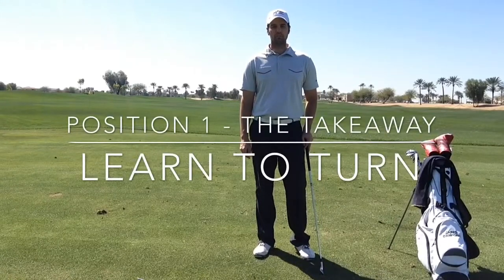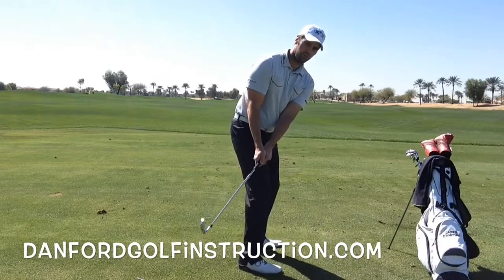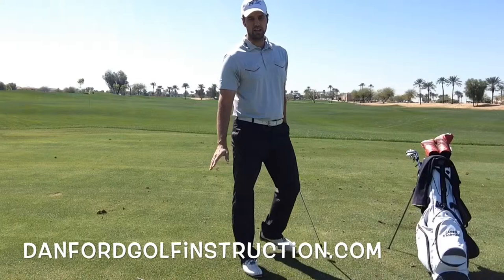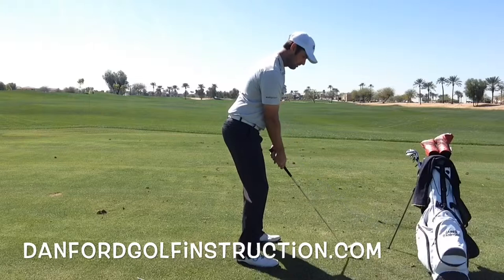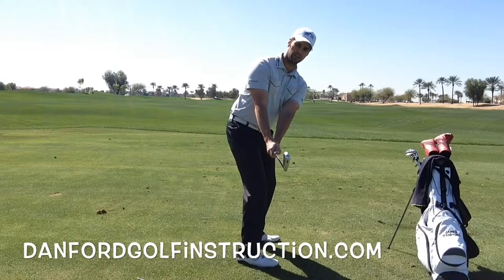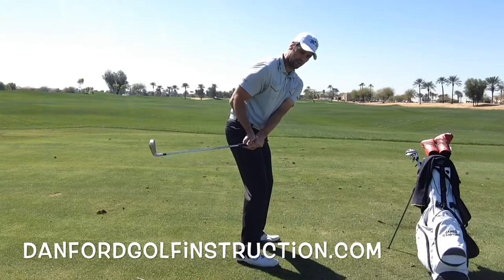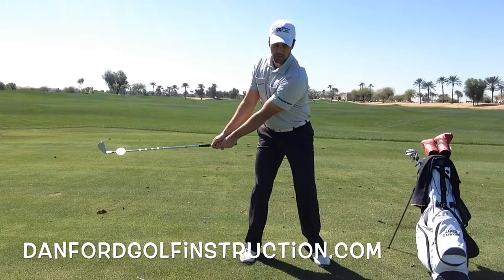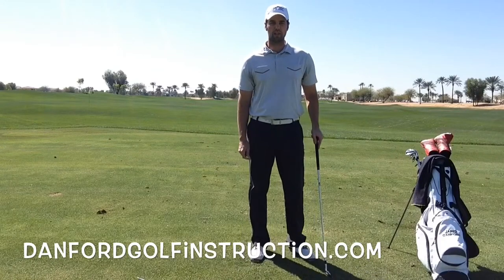GOLF LESSONS |The Takeaway, learn how to turn!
GOLF LESSONS- The Takeaway, learn how turn to master the takeaway. Distance and accuracy will increase when this move is done correctly! | Danford Golf in Goodyear Arizona